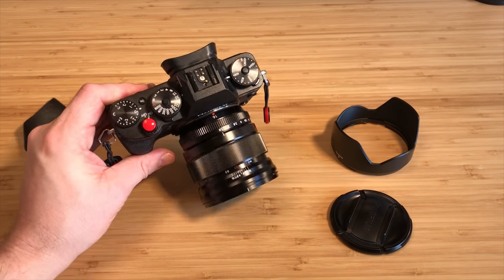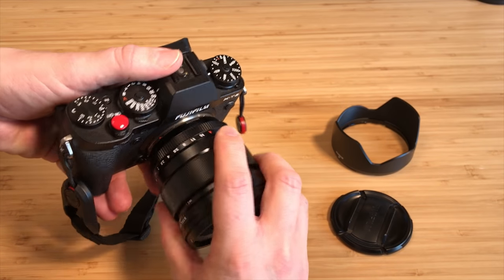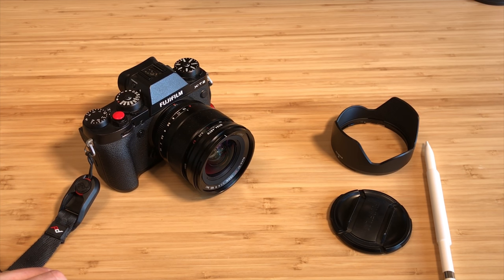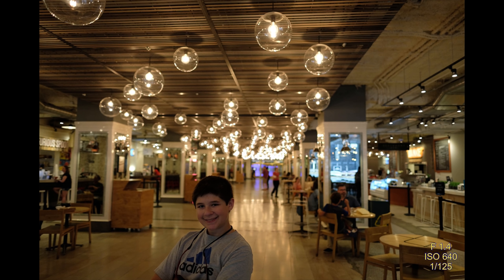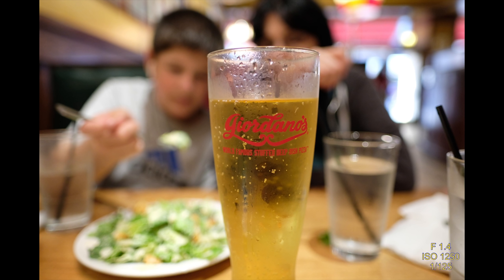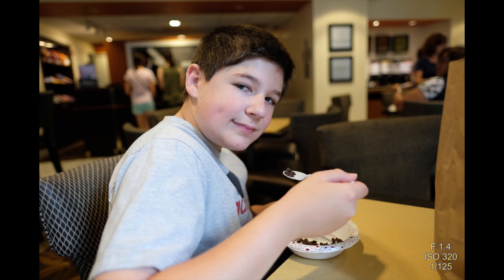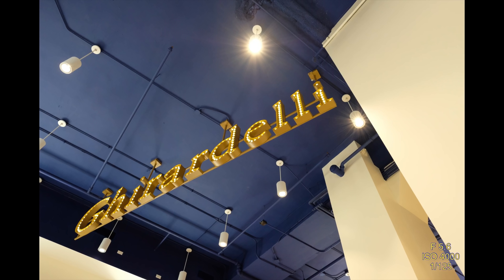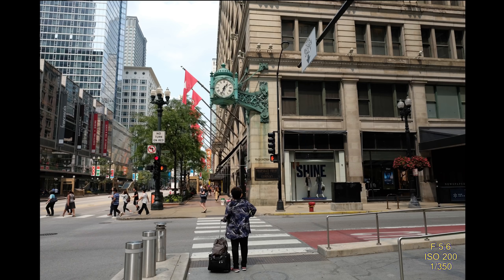Fuji 16mm F 1.4 - Is this lens really as good as people say? + some out of camera jpeg pics with XT2